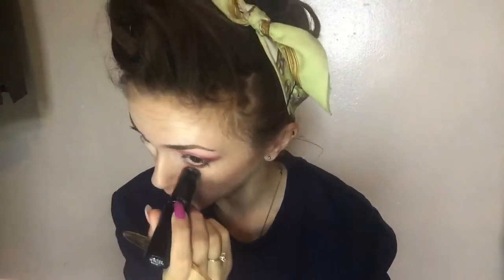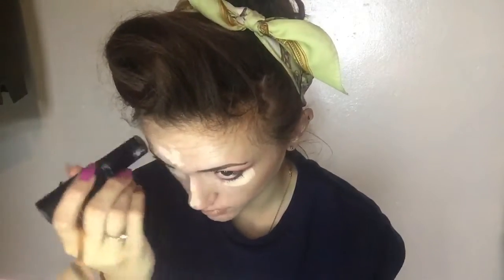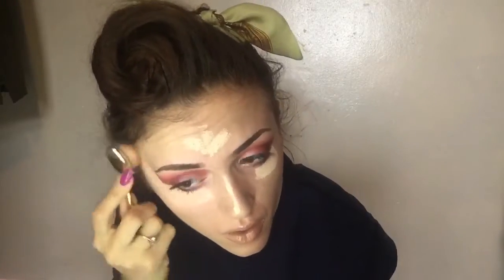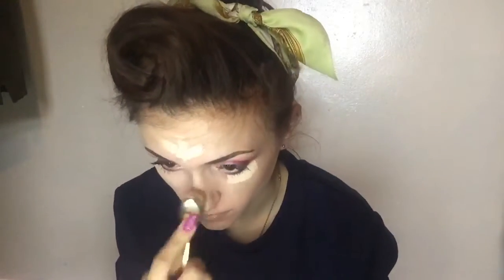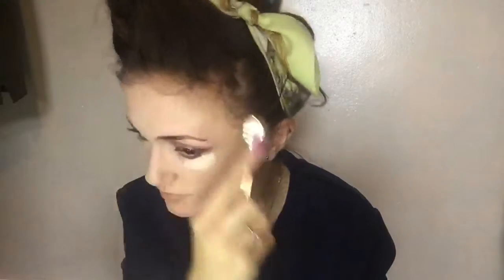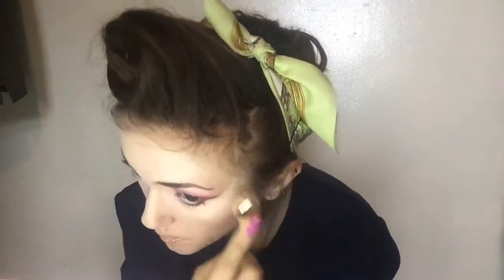Makeup In Reverse Challenge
Hello Beauties,
I do apologise for the lack of content but all will be explained. I'm back with a new challenge. Enjoy!